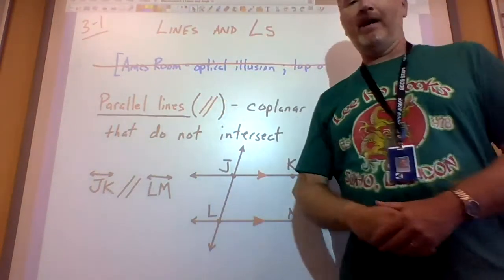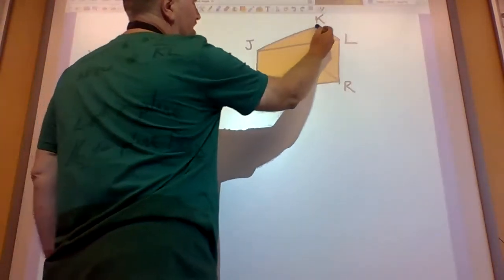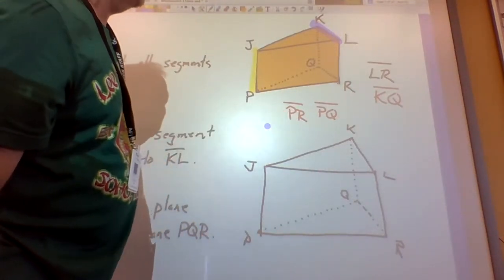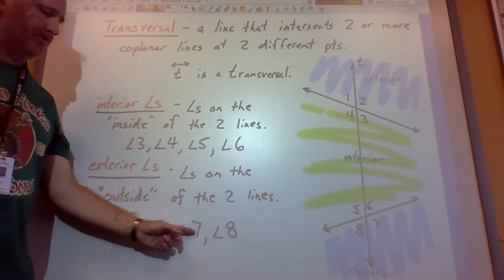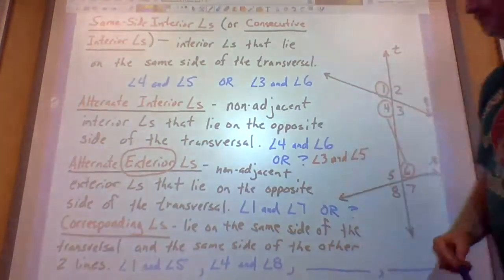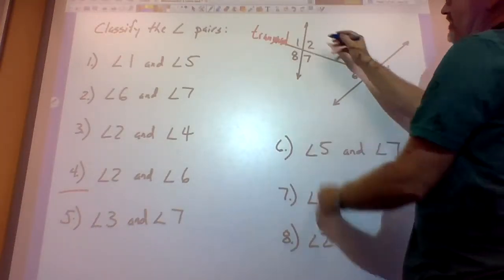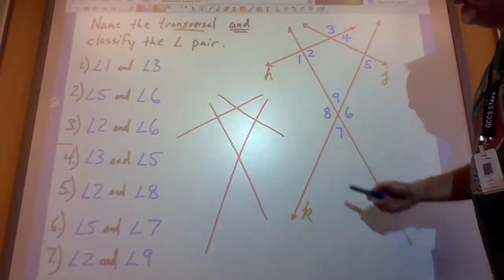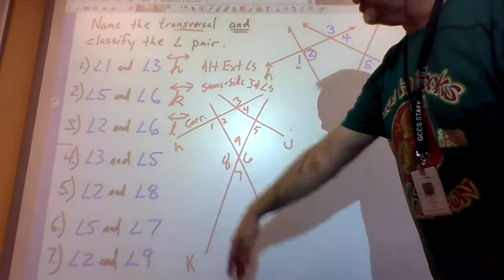Geometry 3-1 Angle Relationships (Formed by 2 Lines and a Transversal)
Aww yeah. It's an eLearning day, so Mr. M is tie-less AND collar-less as he thoroughly explains the 4 critical angle relationships formed by 2 coplanar lines crossed by a transversal! Geometry Unit 1, Section 1.

[Historical note:  (shot 9/10/20)  Day before Charlestown HS plays first game in newly renovated stadium and turf field.  Also, only the 2nd wearing of the newest addition to my eclectic t-shirt collection! :) ]